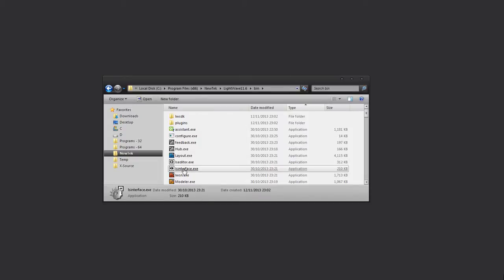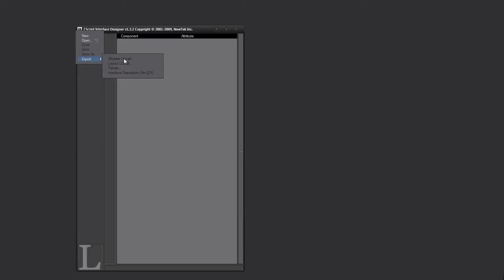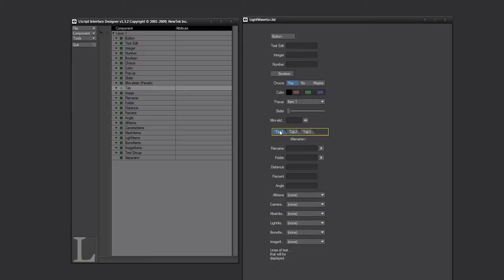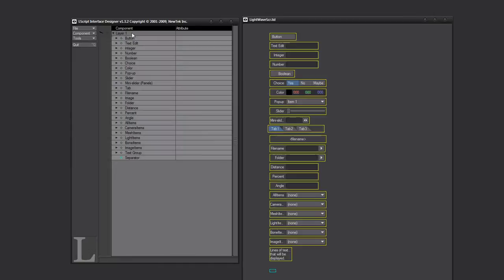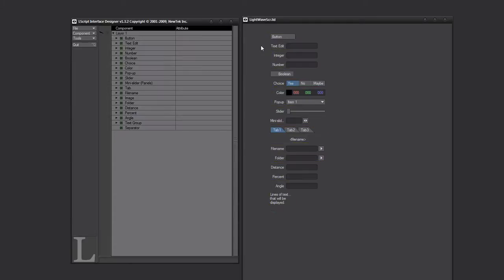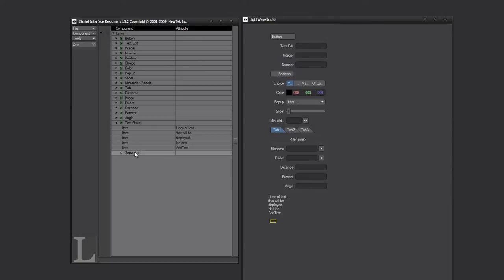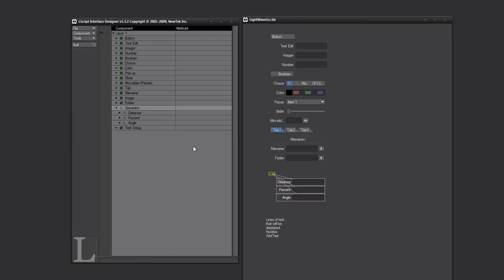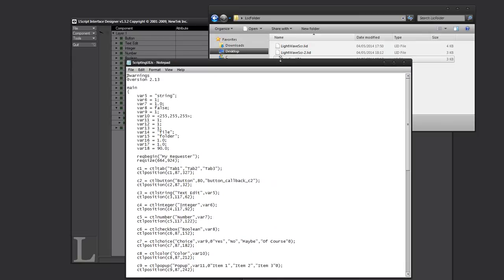Lightwave LScript - LS Interface Designer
thank you to Mike Green "Dodgy"